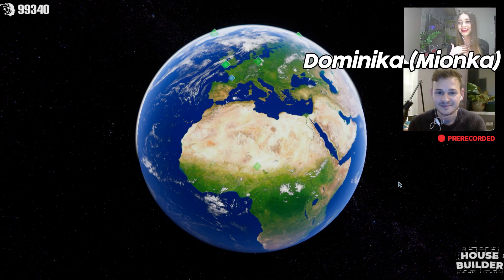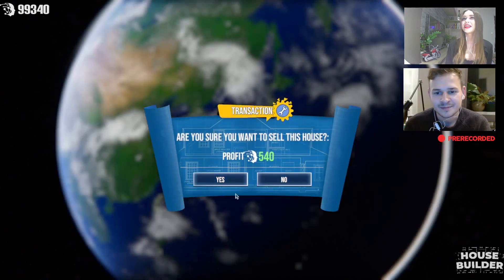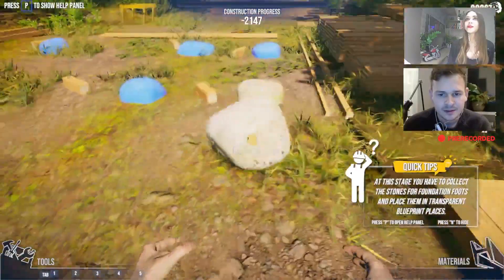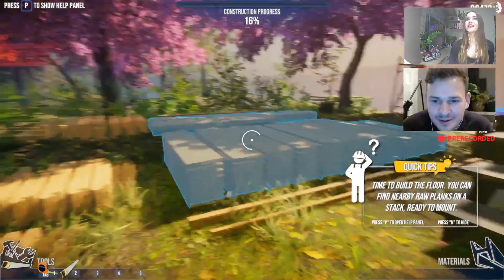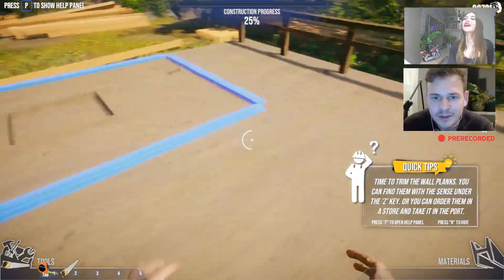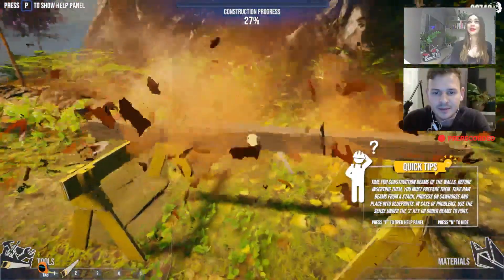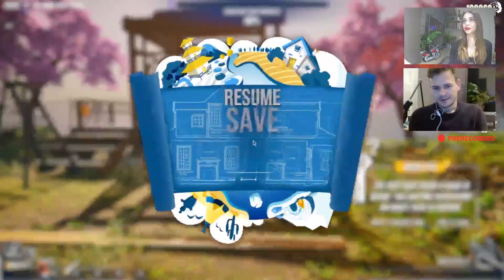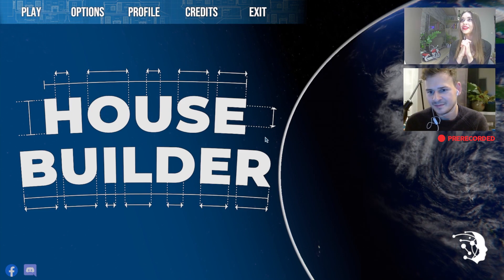House Builder - Japanese House Gameplay